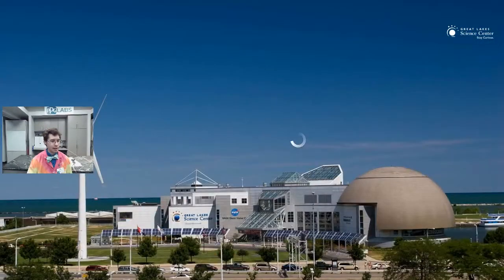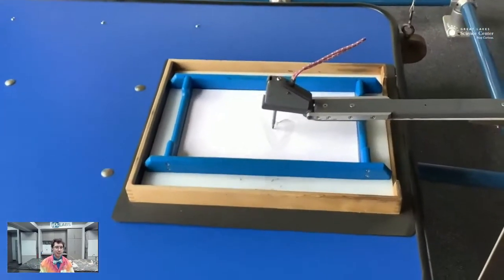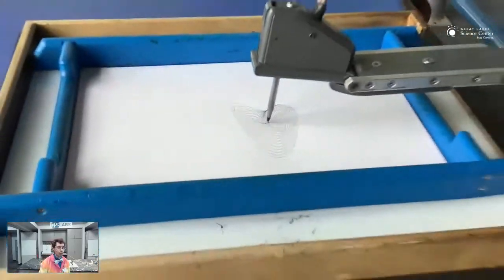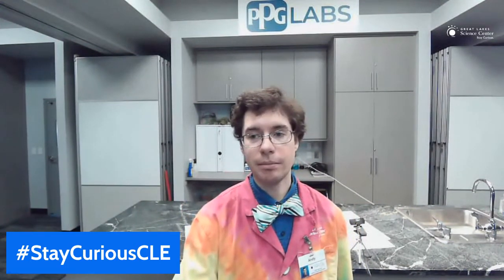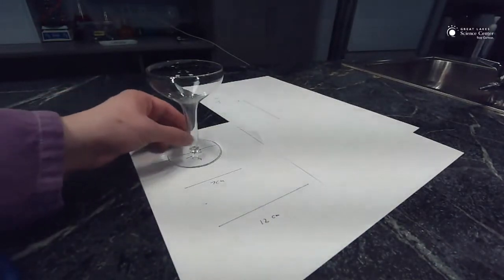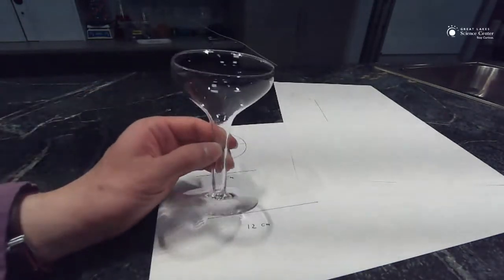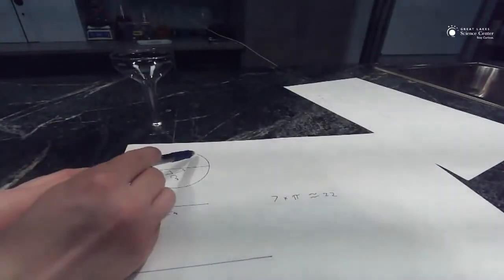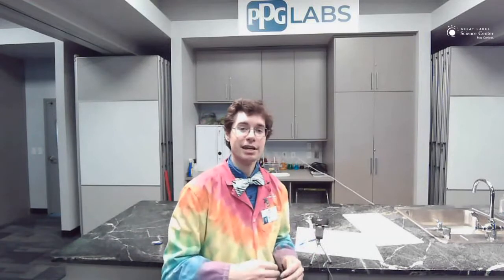March - Math & Engineering Month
Math plus engineering equals a stellar time at the Science Center this March! All activities are included with general admission unless otherwise noted.

Math in Motion Science Show
Wednesday - Friday: 1 p.m.
Saturday - Sunday: 2 p.m.
We send math flying! Watch in amazement as objects are launched across the room and we explore math with a catapult and trebuchet.

STEM Storytime & Lab
Wednesday: 11 a.m.
Perfect for little scientists! Join our STEM staff for a special story and hands-on activity. In this lab, guests can work with patterns and engineer their own mini Rube Goldberg machine. This month's book is Jack the Builder by Stuart J. Murphy. Recommended for ages 0-5.

Hologram Cart Activity
Wednesday - Saturday: 11 a.m. to 2 p.m.
Sunday: 1 – 4 p.m.
Use uniquely shaped objects, geometry and lighting tricks to explore the science behind holograms.

Family Dissection Workshop: Cow Eye Dissection  ($10 per person, $8 members)
Saturday - Sunday: 1 p.m.
Examine the complex structure and function of the eye by cutting into and dissecting a cow eye. Dissection workshops are for visitors ages 7 and older. Adult supervision is required. Register here.